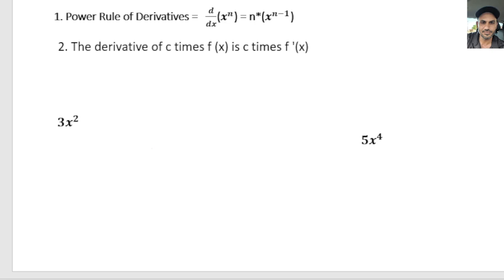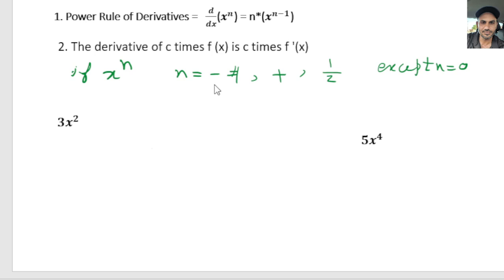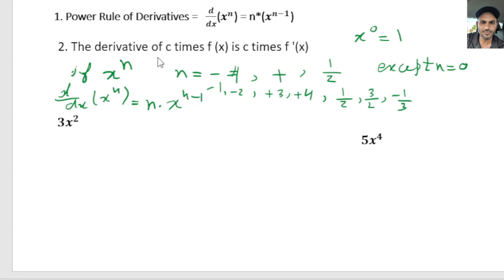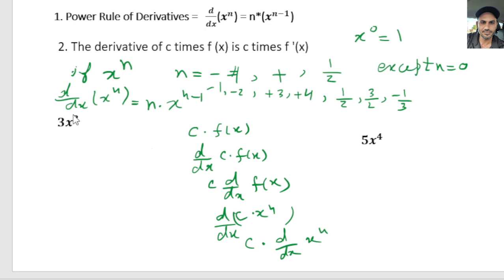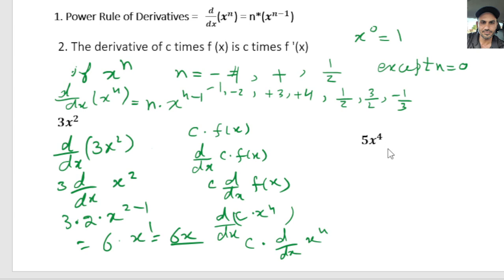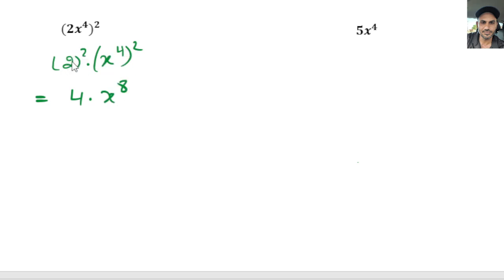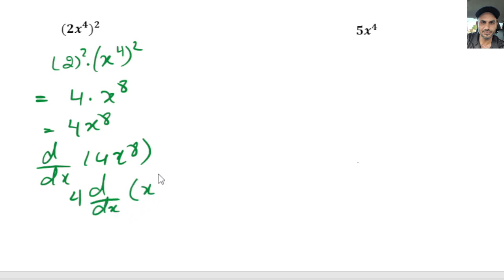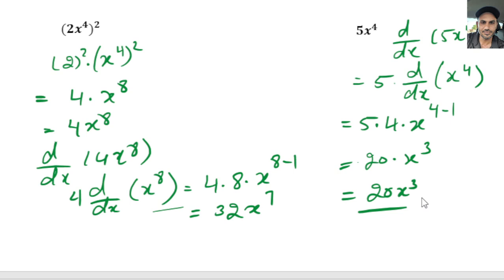Power Rule of Derivatives Part 1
This video shows how to use the power rule property of derivatives to calculate the derivate of a function